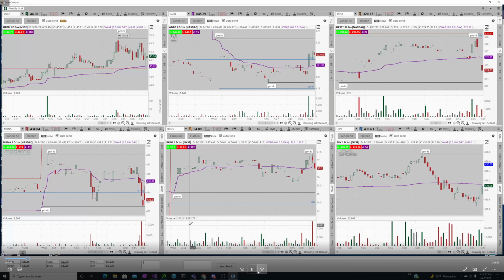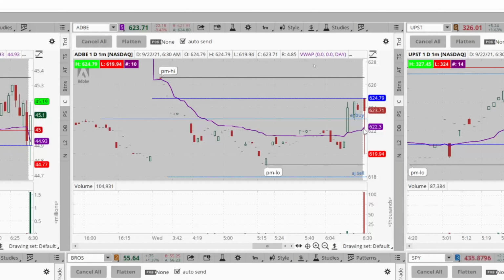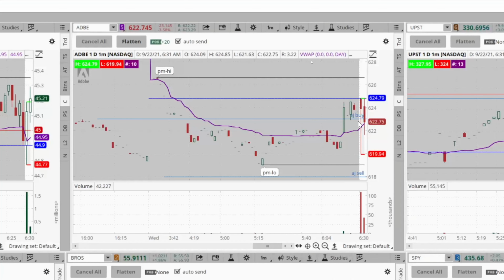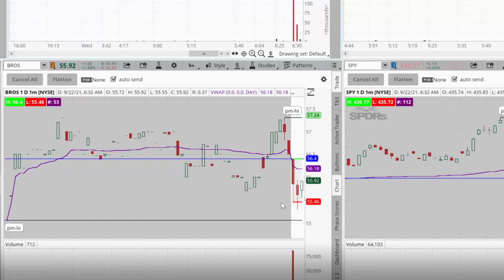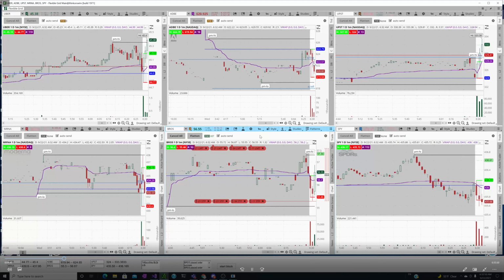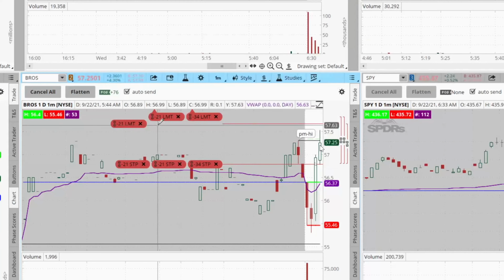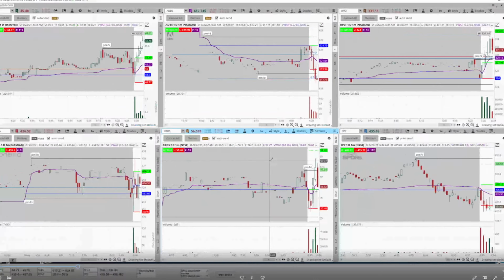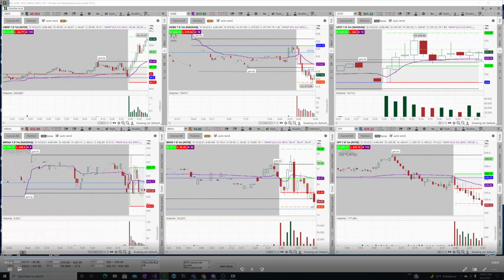Trading Review 2021/09/22